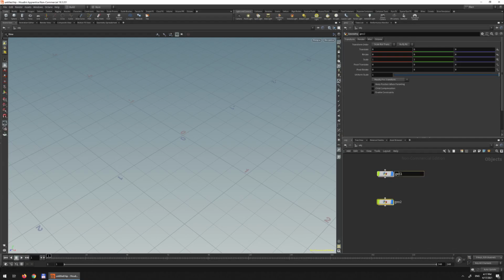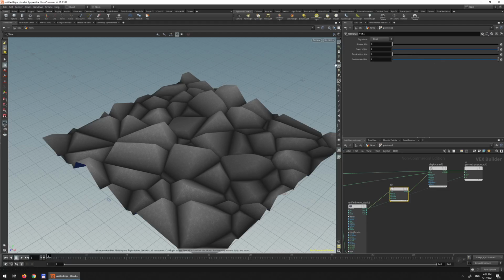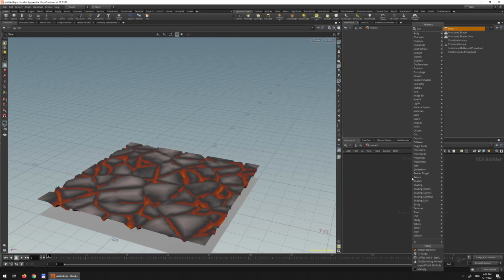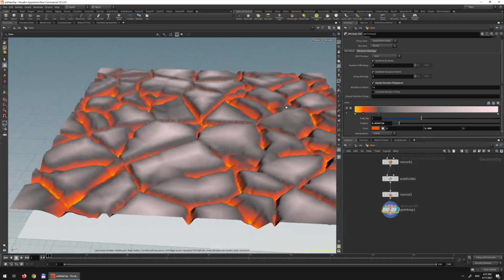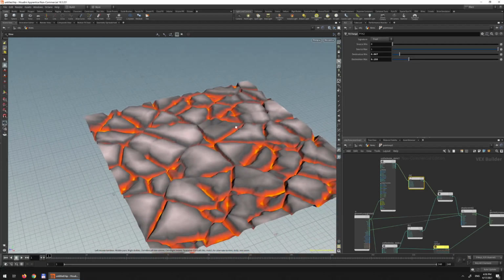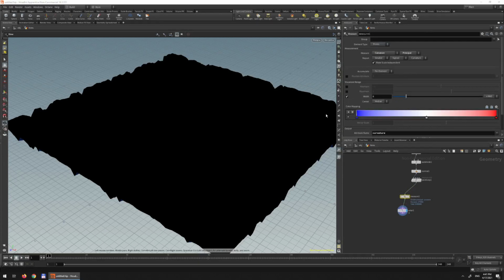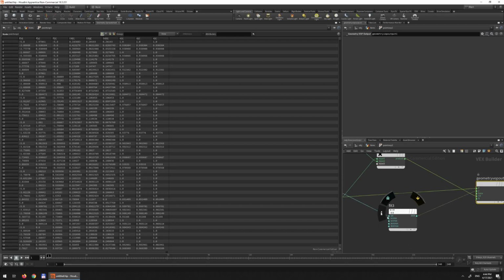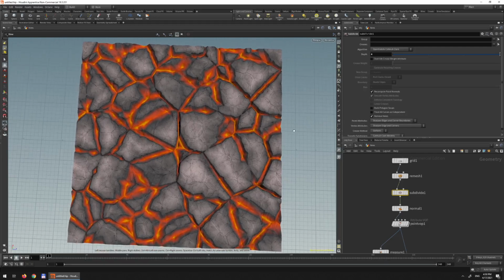Procedural Texture Generation (Houdini)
Short tutorial on how to bake high res mesh into low res in houdini and how to use it to generate seamless procedural textures for your needs. I chose to create a lava stone but you can create pretty much anything.